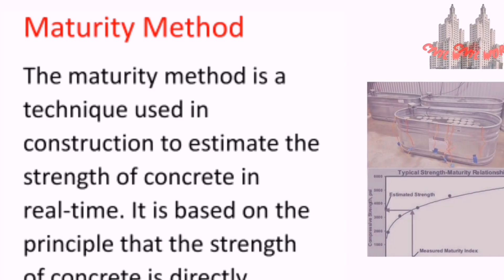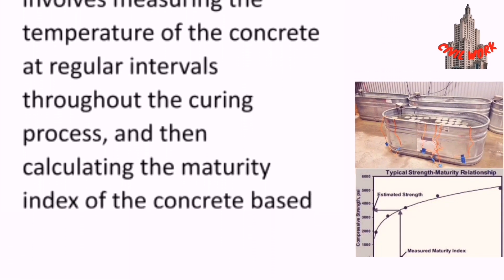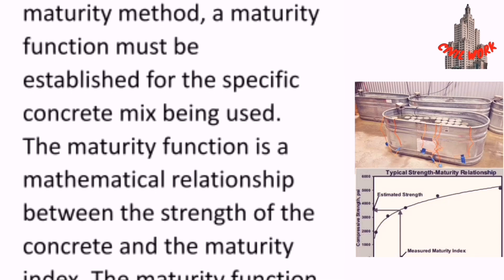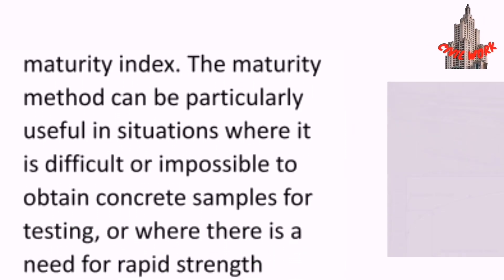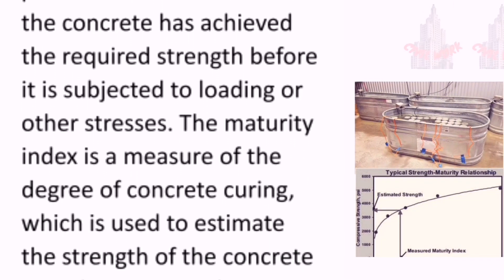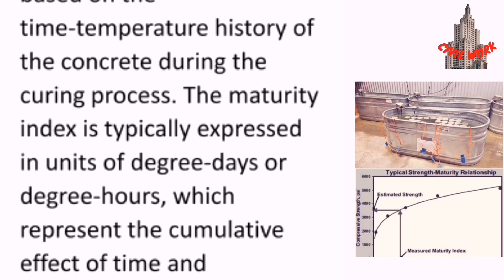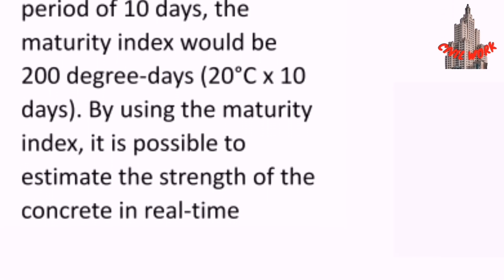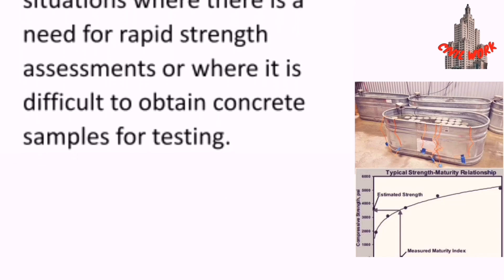"Cracking the Concrete Maturity Method" or "Concrete Strength with Maturity Method" - YouTube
In this video, we delve deep into the fascinating world of concrete maturity method, a crucial technique in the construction industry. Discover how this method can revolutionize your understanding of concrete strength and durability.

We'll start by explaining the fundamentals of the maturity method, breaking down complex concepts into easily understandable terms. You'll learn how to measure concrete maturity using temperature data and how this data correlates with strength development.

Our expert presenter will guide you through practical examples and real-world applications, showcasing the incredible potential of the maturity method in optimizing construction schedules and ensuring the highest quality concrete structures.

Whether you're a seasoned construction professional or a curious enthusiast, this video is your comprehensive guide to mastering the concrete maturity method. Join us on this educational journey and unlock the secrets to stronger, more resilient concrete construction.

Video Highlights

What is maturity of concrete with example?
What is the maturity test of fresh concrete?
What is the maturity method?
What are the two types of maturity?